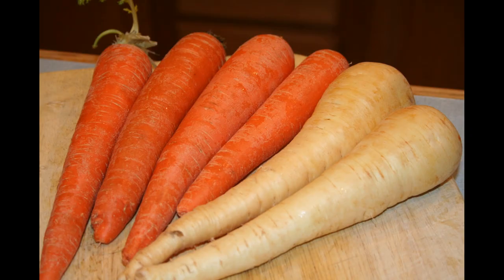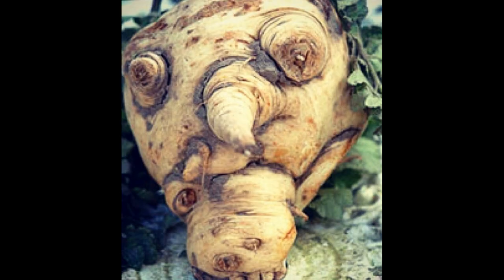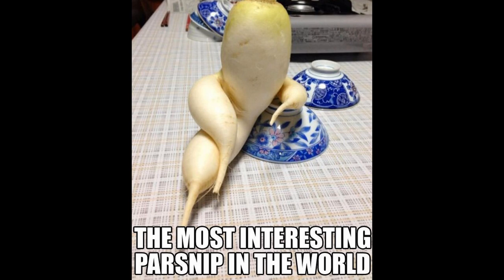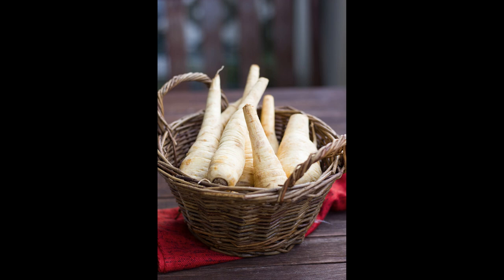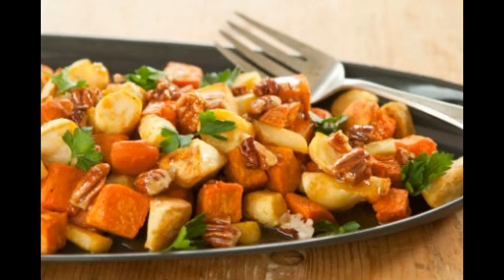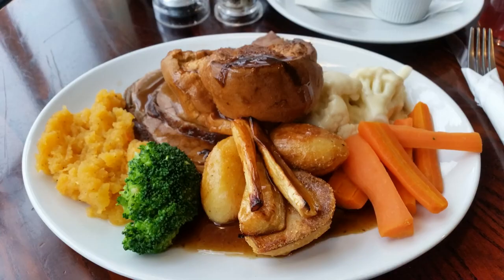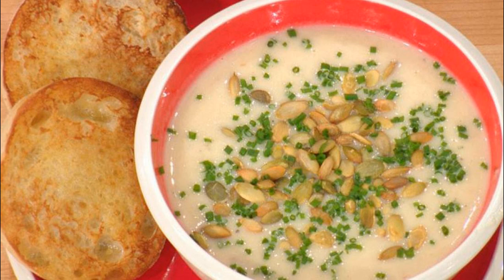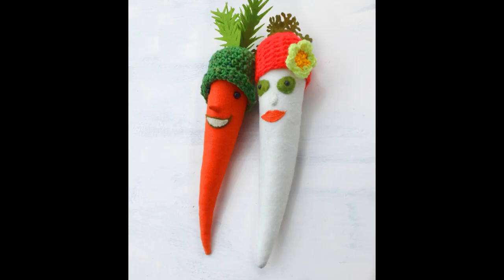Parsnip - Not Just for Christmas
Parsnips are eaten during the winter months and are usually a part of the traditional Christmas dinner in the UK. They are full of vitamins and minerals, so let’s take a closer look.